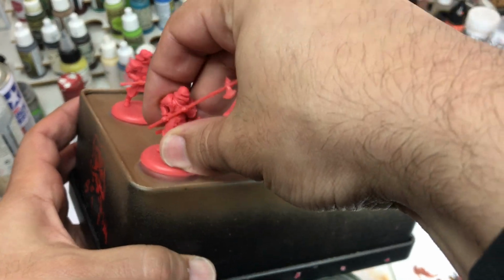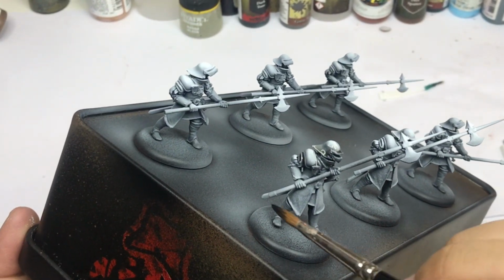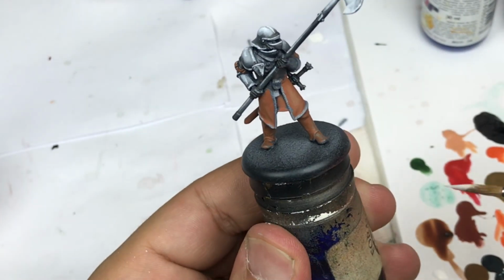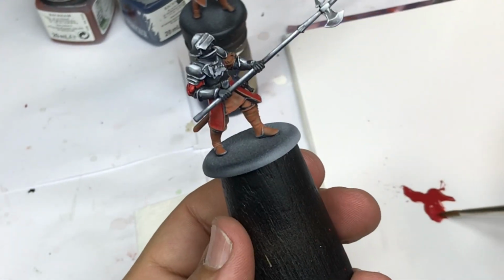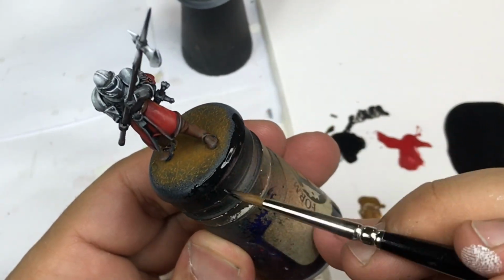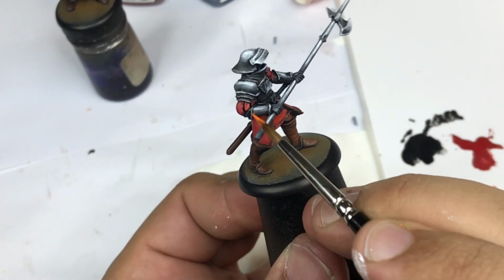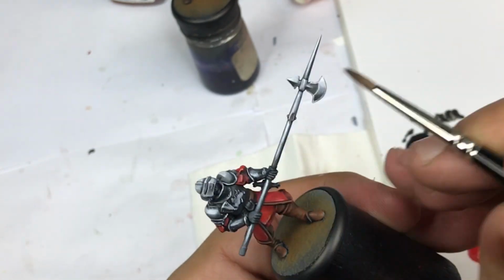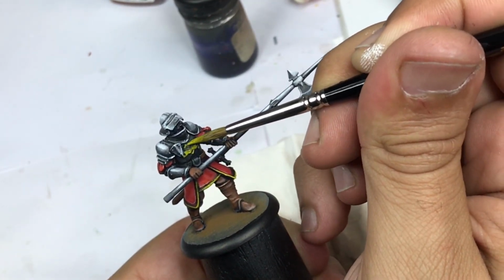How to Paint : the Halberdiers Lannister for Songs of Ice and Fire ( SOIAF)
It's time to paint QUICKLY some miniature for the Songs of Ice and Fire Miniature Game .
We need around 50 miniatures painted to play . So this tutorial show you how to paint quickly and beautifull way your miniatures .

We are going to use brush and a little bit airbrush .